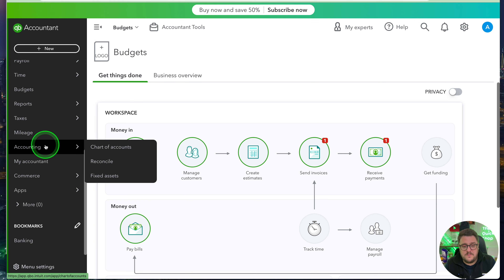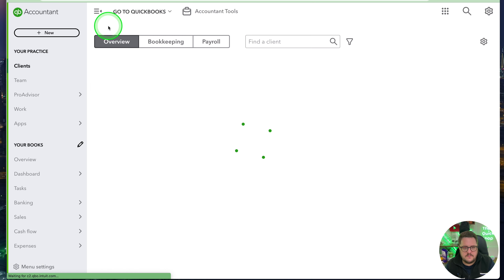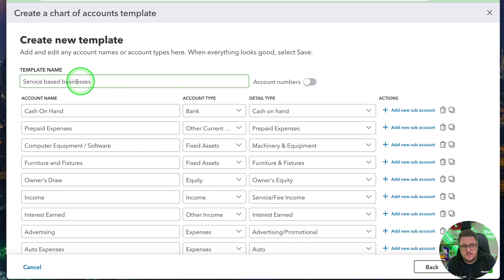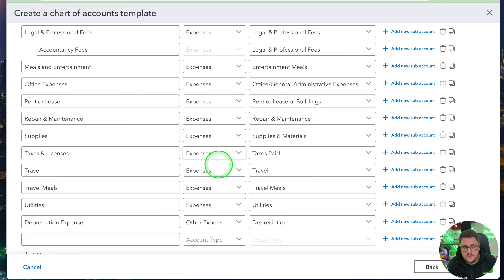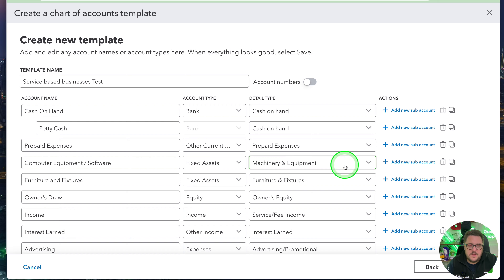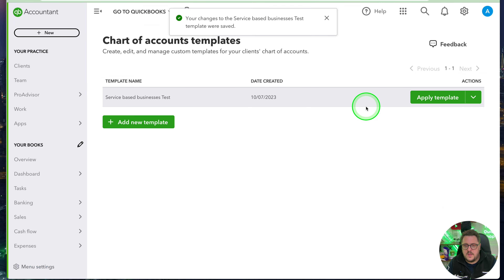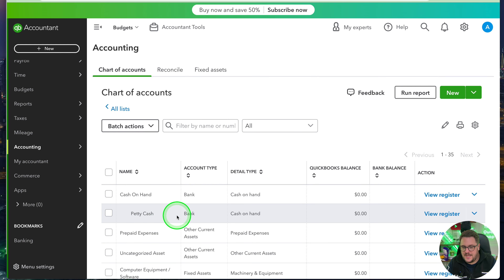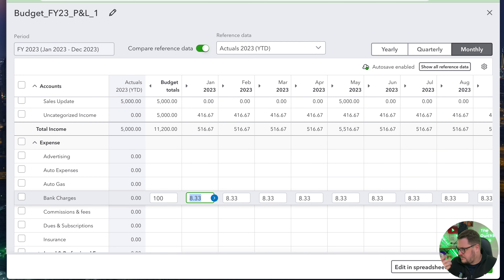Don't miss this new feature for accountants: Chart of Accounts in QuickBooks Online